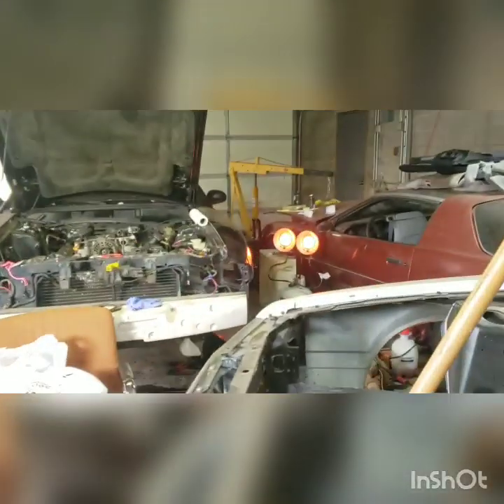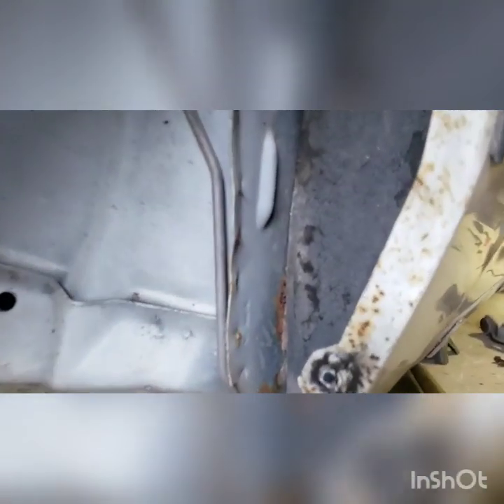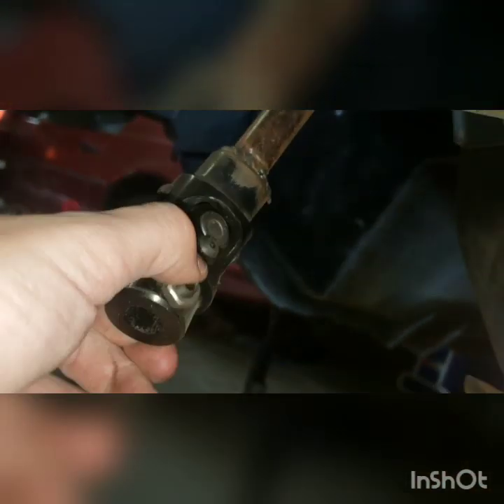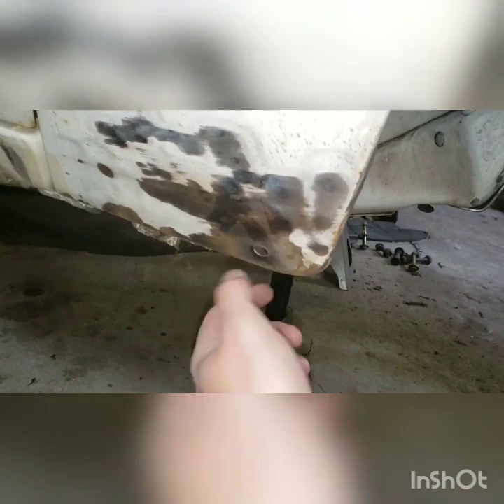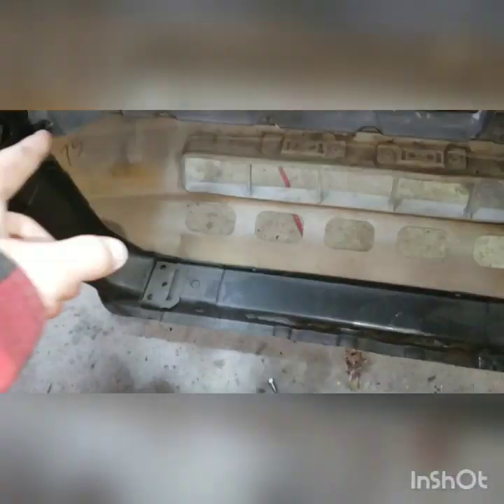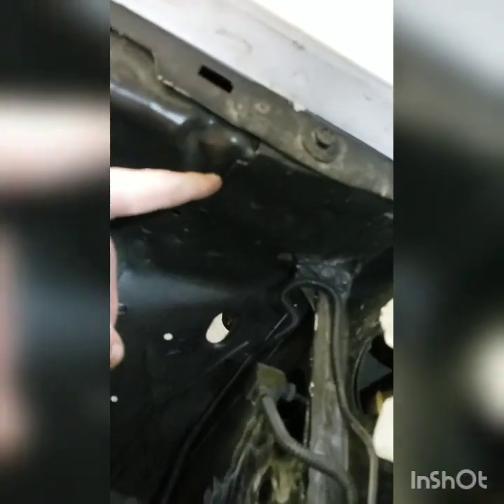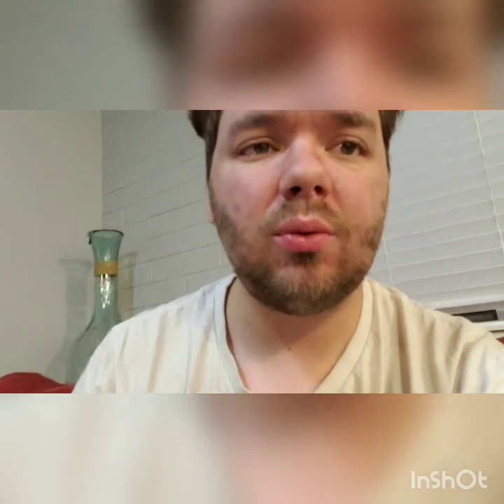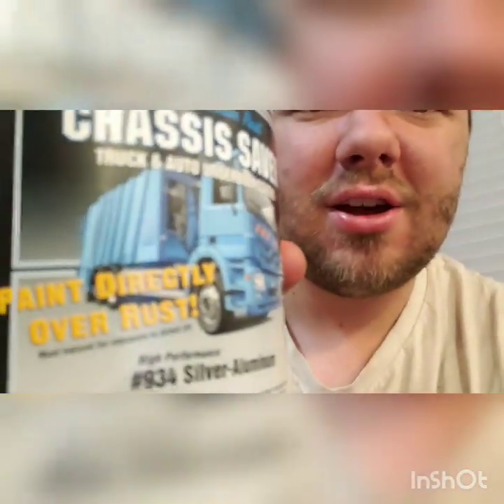007a rust control on the 79 mustang chassis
Making this a multipart video on cutting down the rust and painting over it with chassis saver. This is a lot of work.

Tags: drift car build mustang foxbody gt 5.0 5oh fox chassis por15 rust repair 1979 four-eye ford driftcar